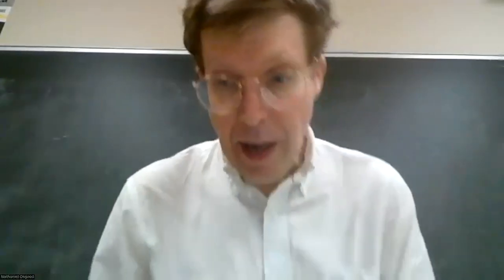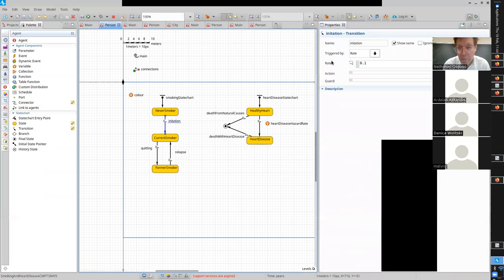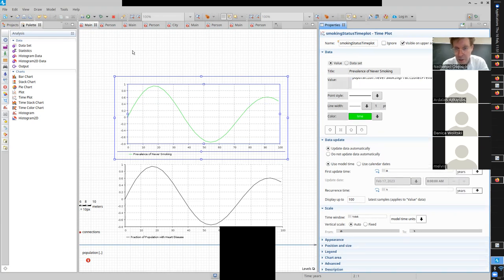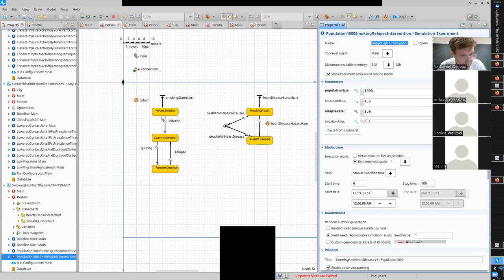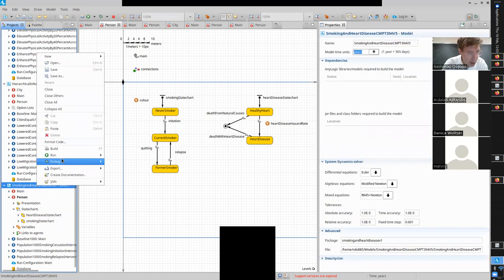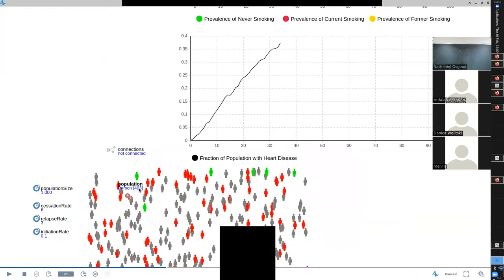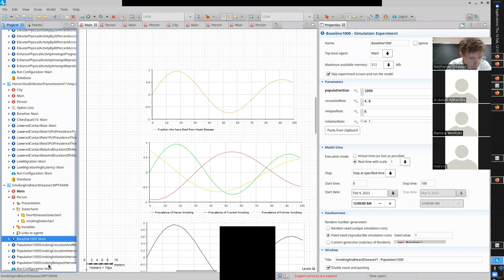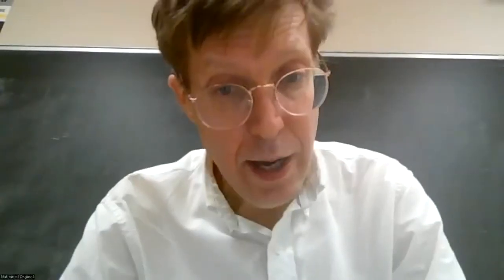CMPT394-Adding stylized smoking interventions&tallying heart disease mortality&smoking status output